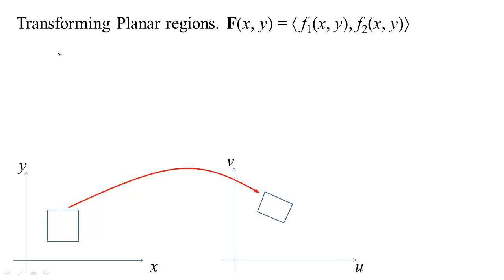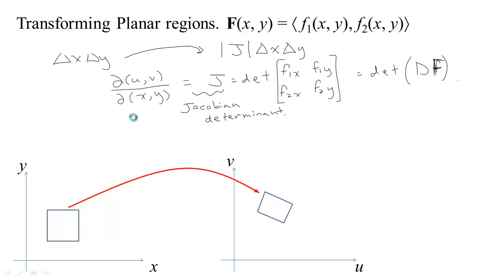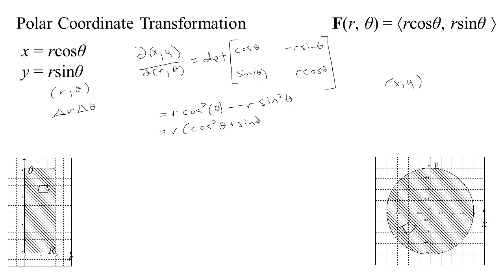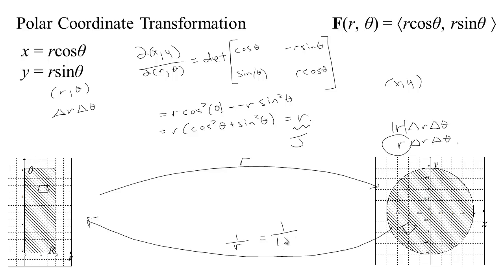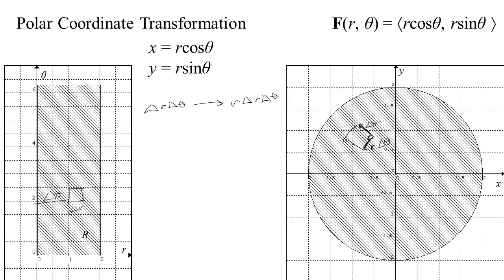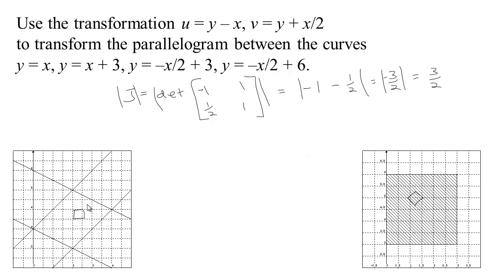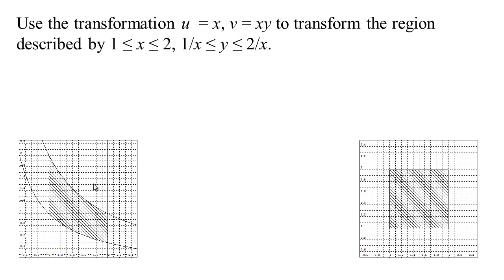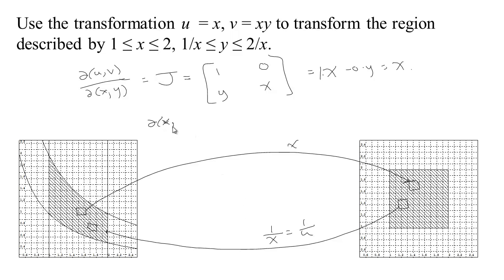TR3: Transformations of the Plane - Jacobian Examples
Transformations of the Plane - Jacobian Examples